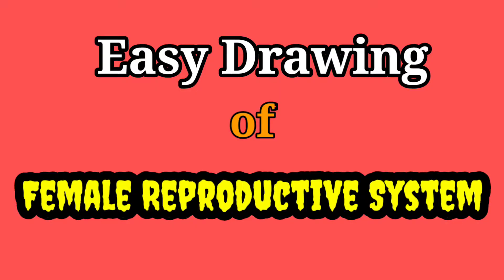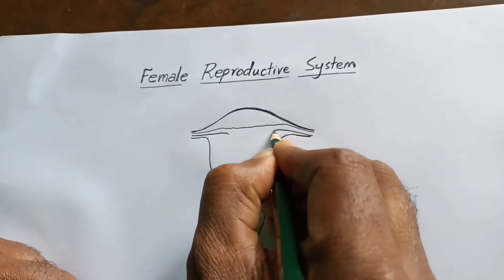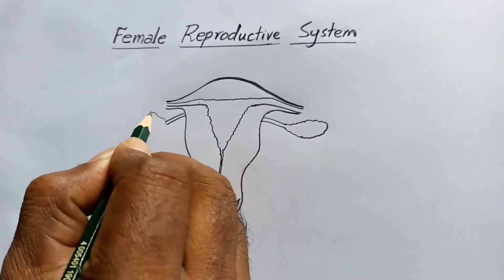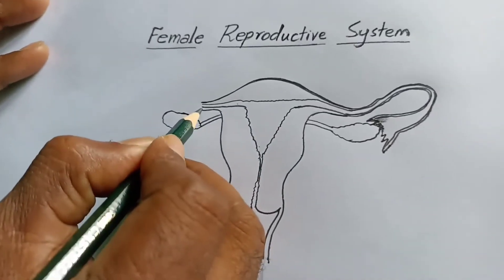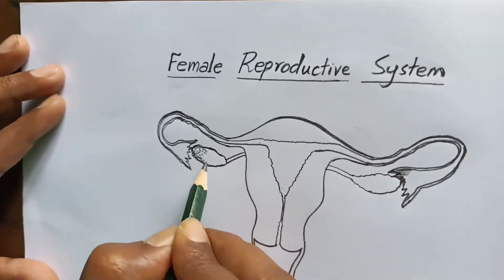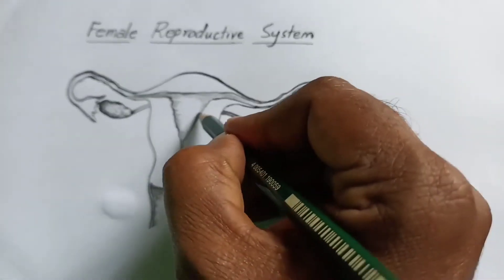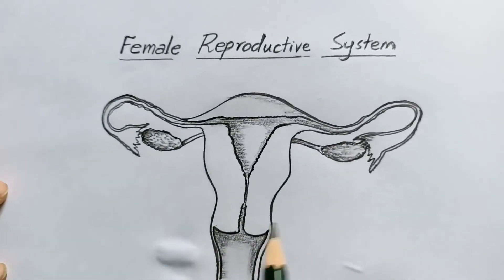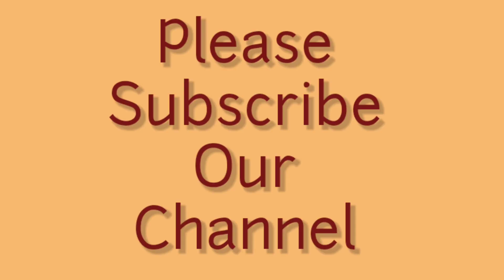Easy Drawing_Female Reproductive System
How to draw Female reproductive System Very Easily???
Watch to Learn
Useful for CBSE & State boards students